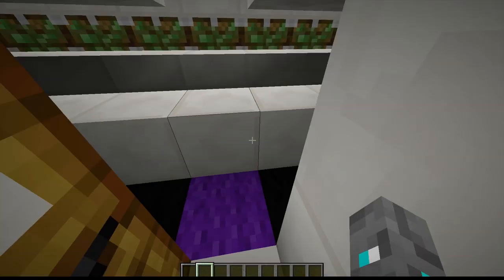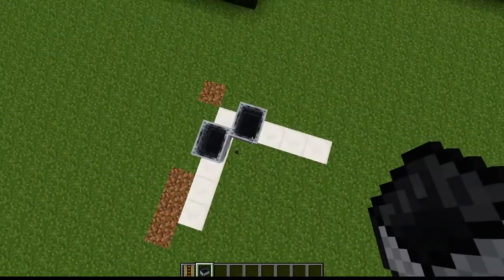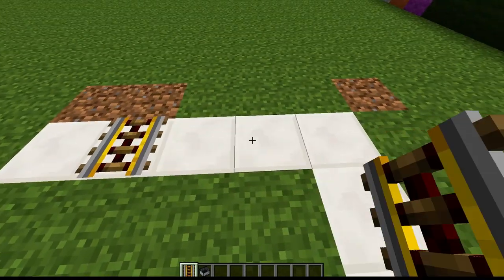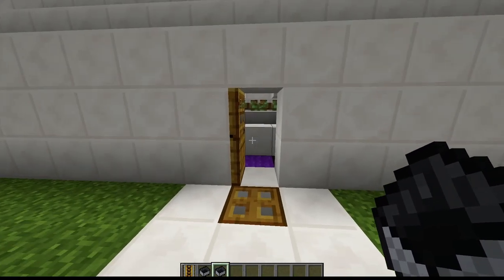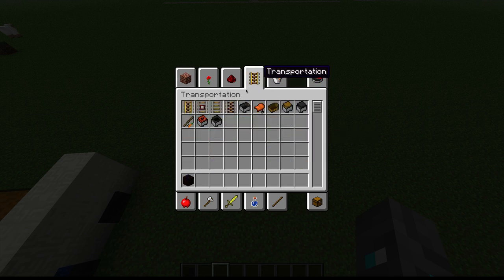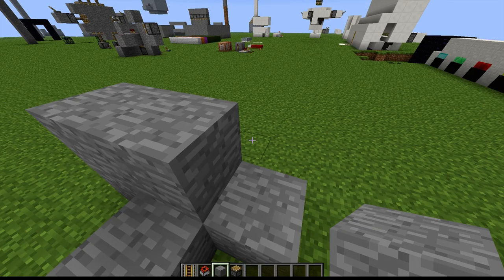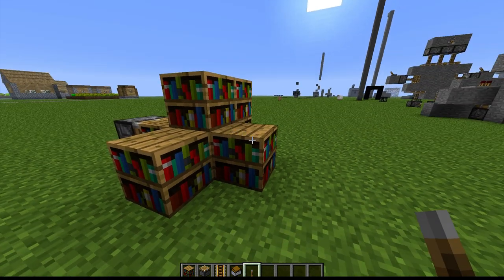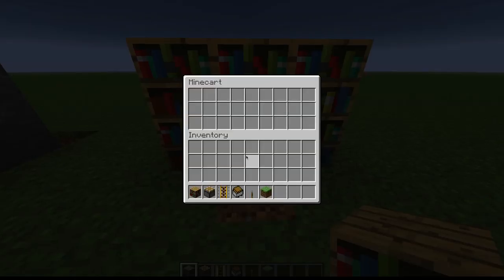Tricks Of Minecarts In Blocks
Hey guys, what's up? It is Zury, AKA the Diamond Ore Creeper here, and today I have a whole bunch of cool things to show you related to the idea of putting minecarts inside of blocks. The ideas are:
Storage room
Enderman farm
Bookshelves that can hold books
Bomb blocks
Bomb proof chests